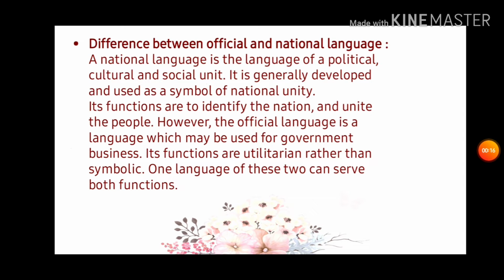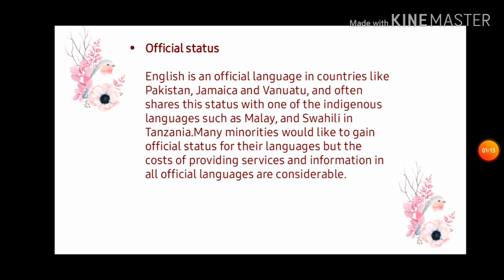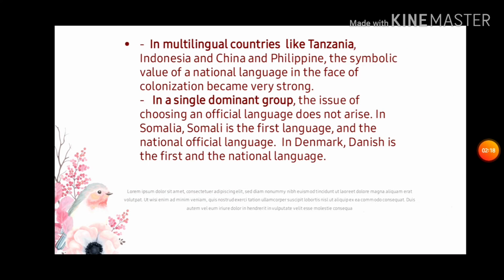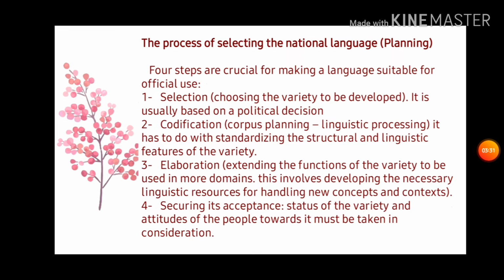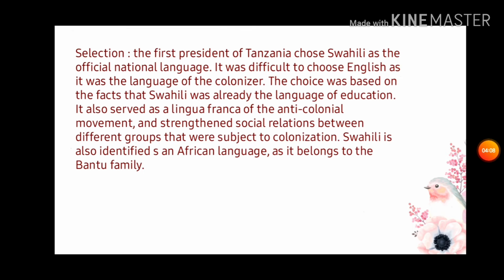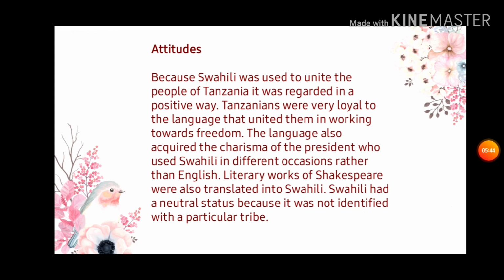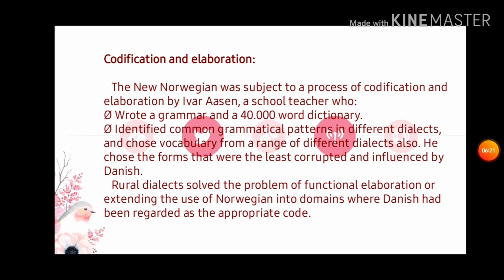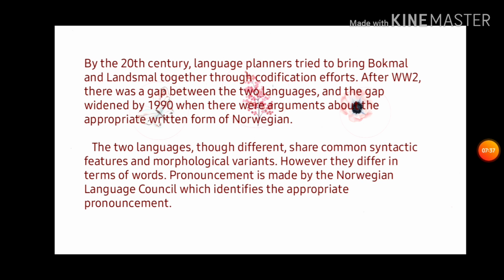National Languages and Language Planning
Chapter 5 of Sociolinguistics
Lecture : Tommy Hastomo, S.Pd., M.Pd.
From Shindy Satia Desti (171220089)
VI B pendidikan Bahasa Inggris
STKIP PGRI Bandar Lampung